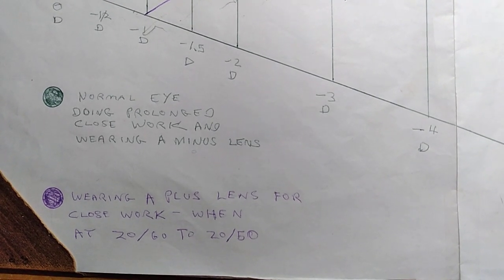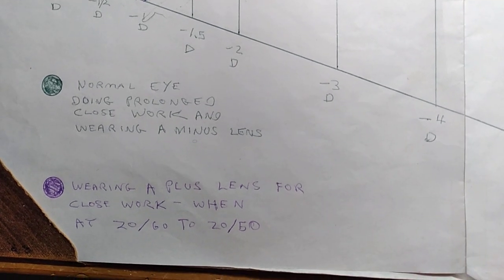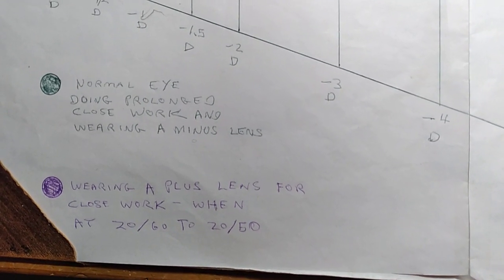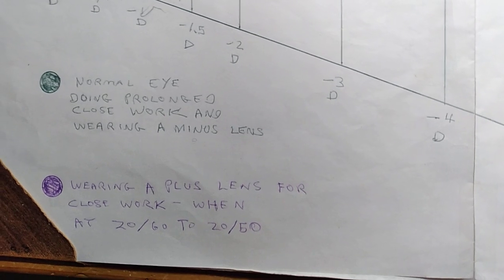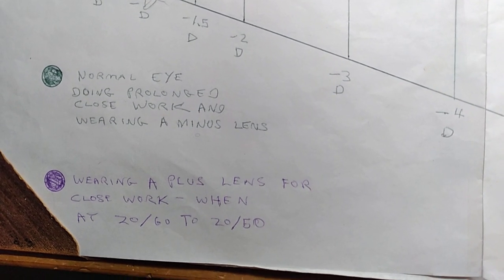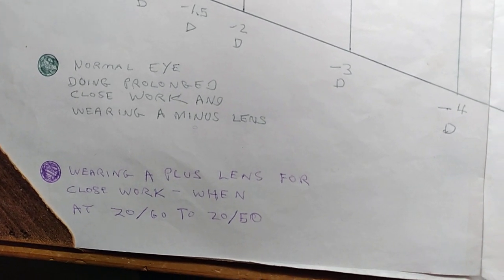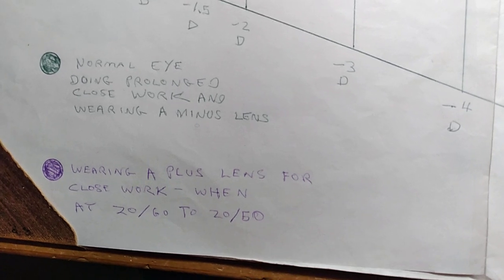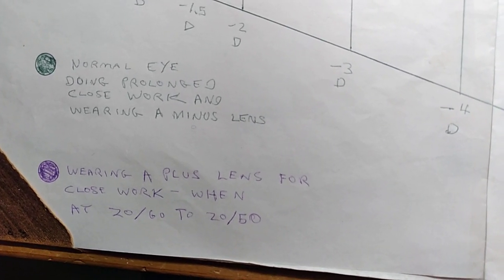ALL EYES: ENTERING MYOPIA AT 20/50. A clarification of fundamental eye behavior.